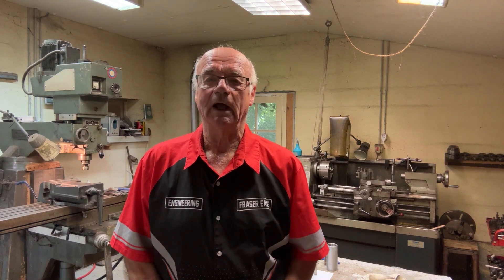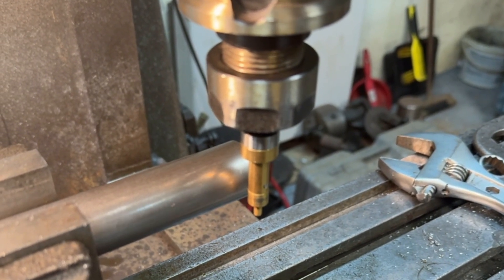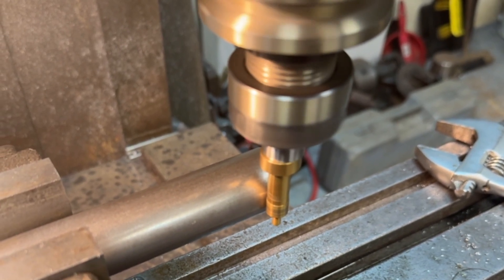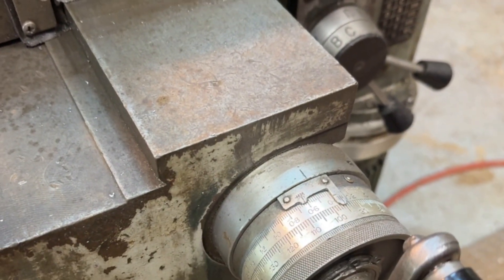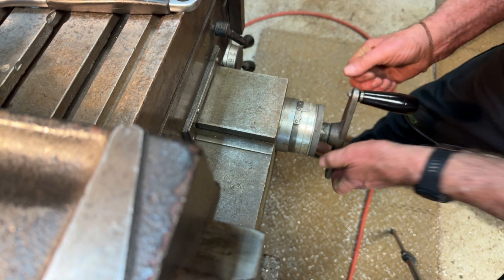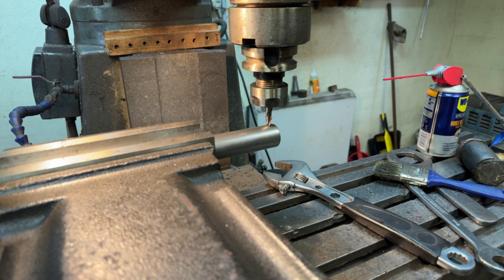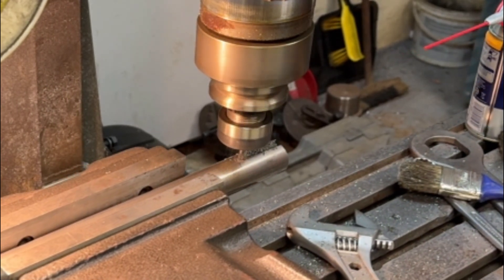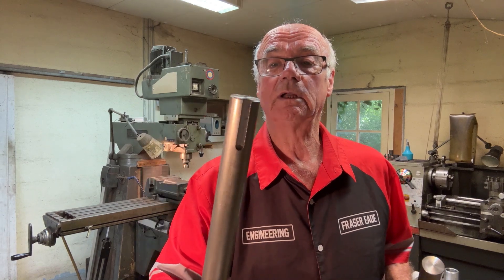How to cut a Keyway into a shaft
Cutting a Keyway onto the end of a Shaft